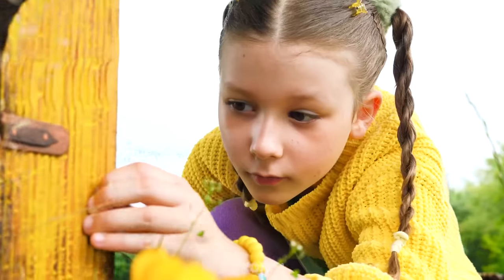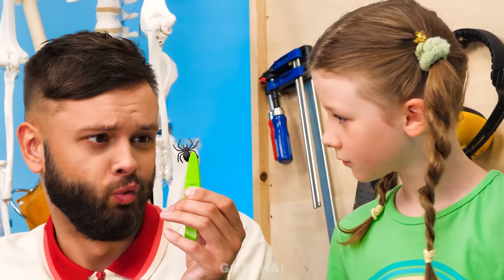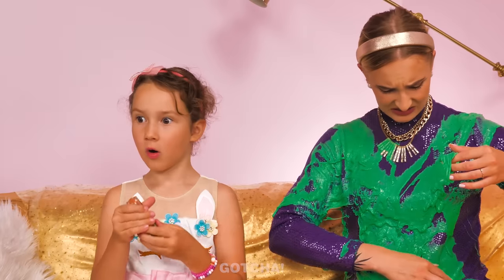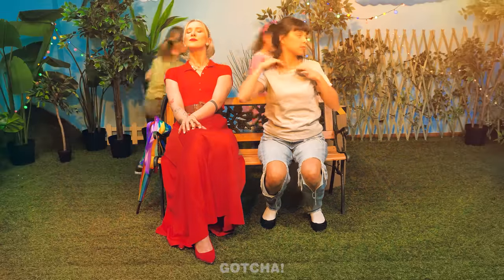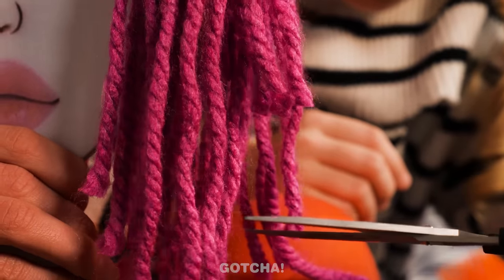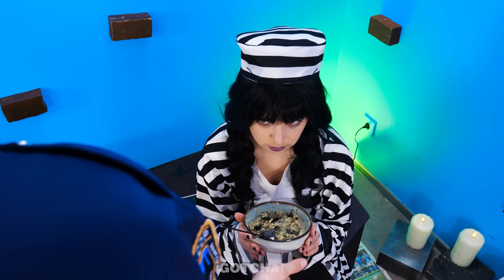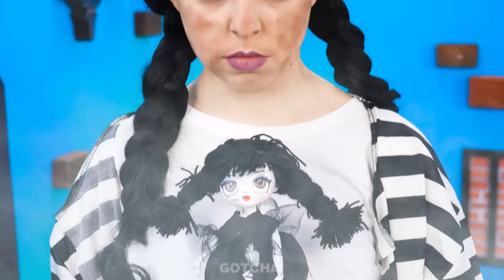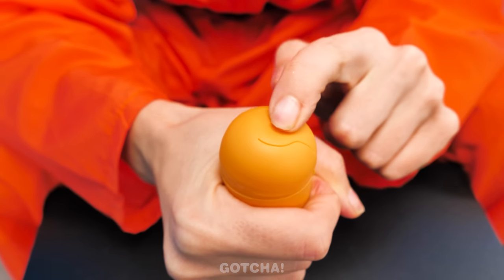Save This Tiny Cat! Dad vs Stepdad Build a Secret House | Amazing Gadgets, Funny Moments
Stepdads can be so nasty. It’s good that dad always helps. Today he built a secret kitten house. It’s good that awesome hacks and gadgets will always help him.